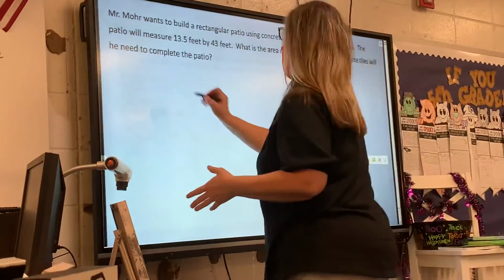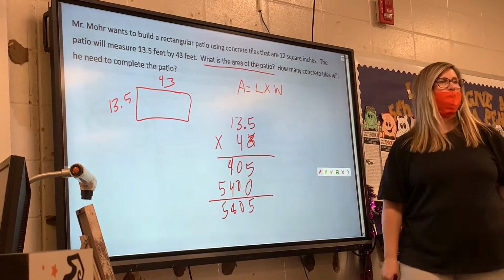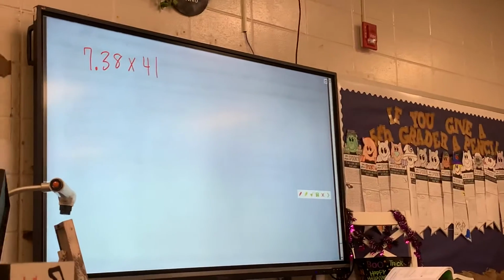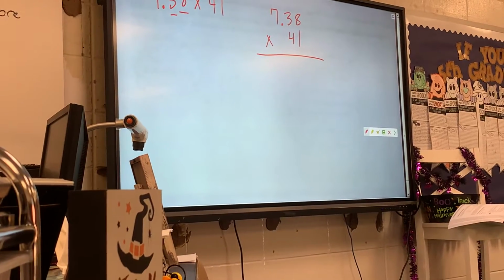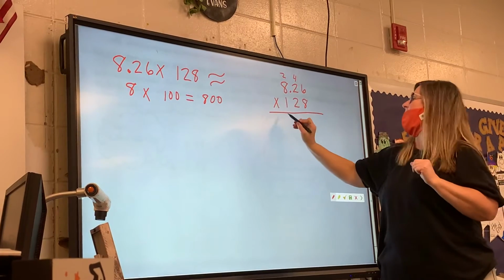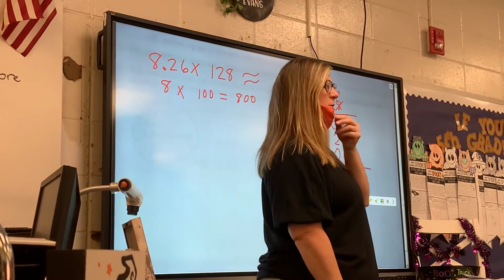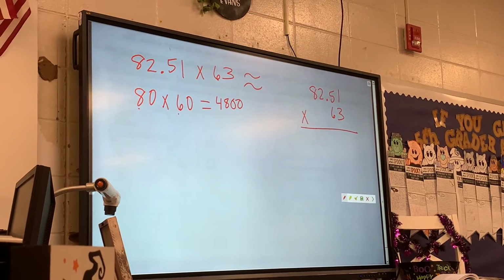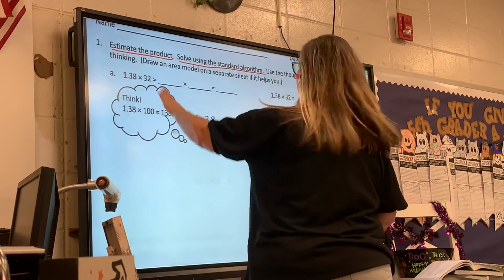Module 2 lesson 11